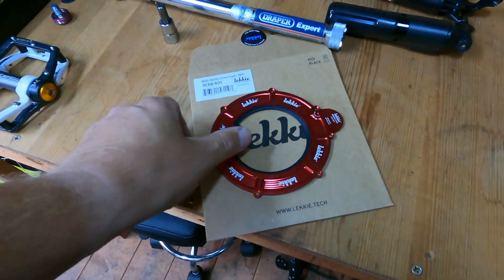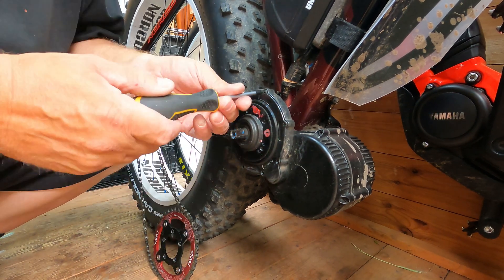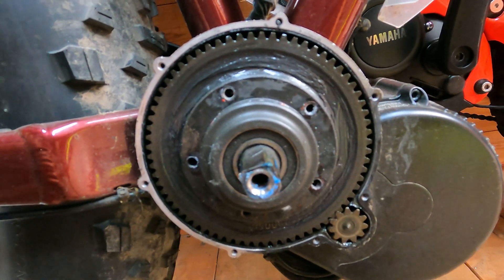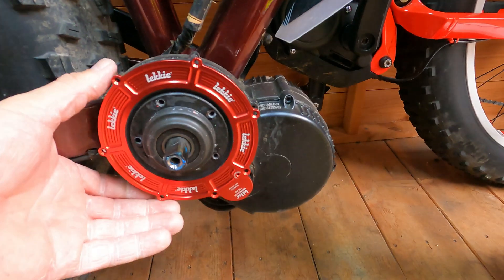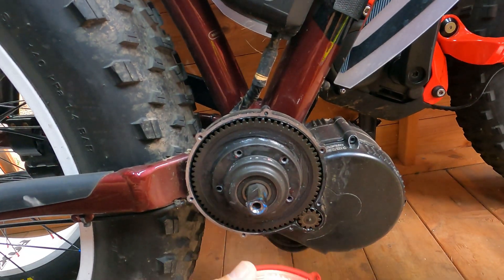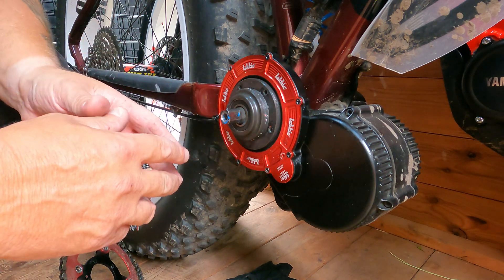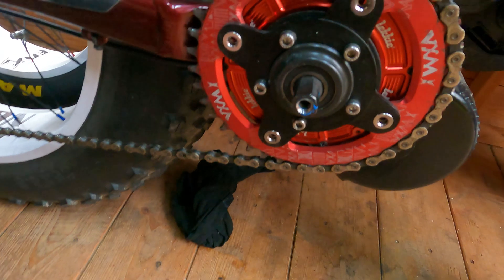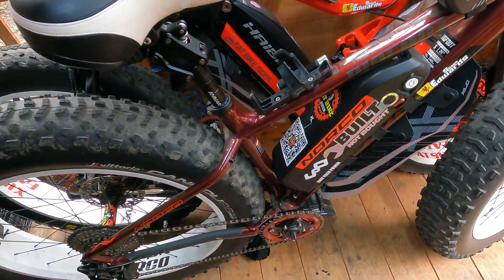Lekkie Final drive cover Bafang BBS01/02 fitting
Full CNC 6061 alloy drive side gear cover and gasket replacement for the standard plastic cover, allowing enough room to run a 40T Bling Ring and adding that extra bling. We know how important it is to have those main drive gears lubricated so we have added a grease port so you no longer need to pull the cover off to keep your motor running super smooth.
Material CNC 6061 Alloy Finish Anodised Black Weight 32gm

hope you enjoyed the video and it helped you out a bit now get out & ride :) Please click on the like (if you like the video) and please consider subscribing & and click on the bell button to be notified of my next video thanks watching